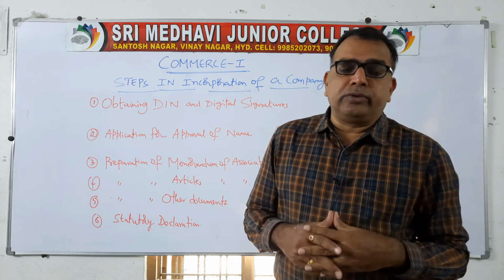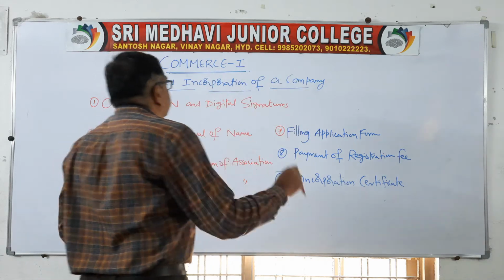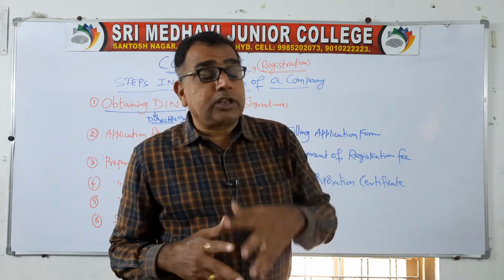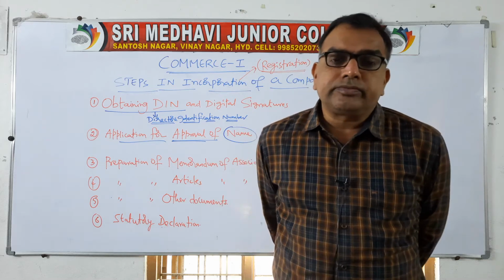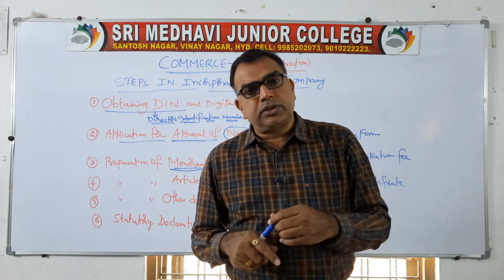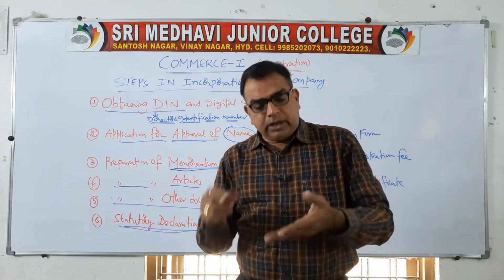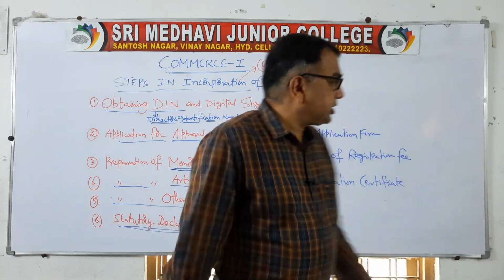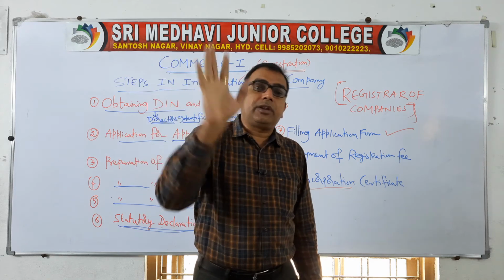(10 NOV 2020) STEPS IN INCORPORATION OF A COMPANY